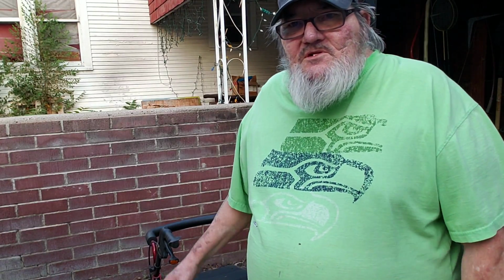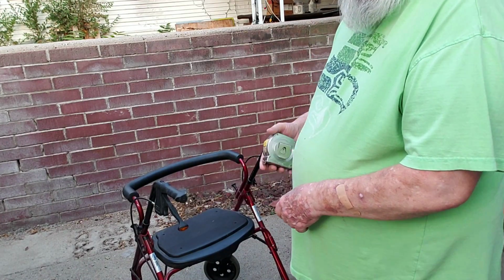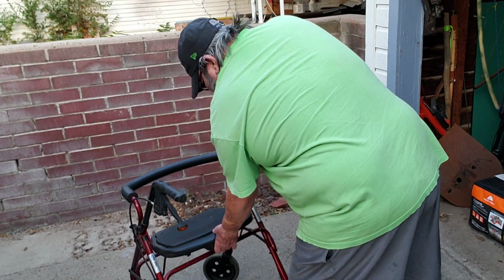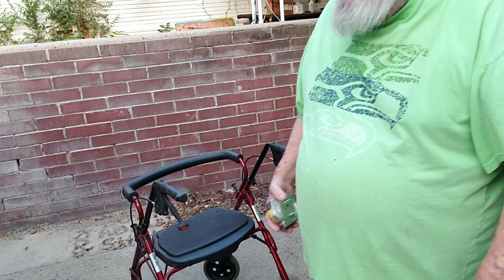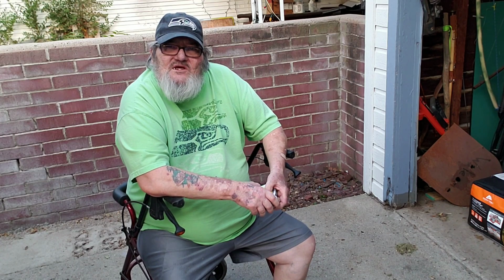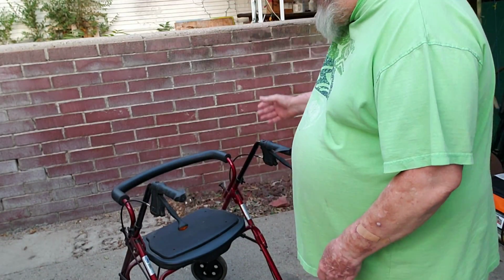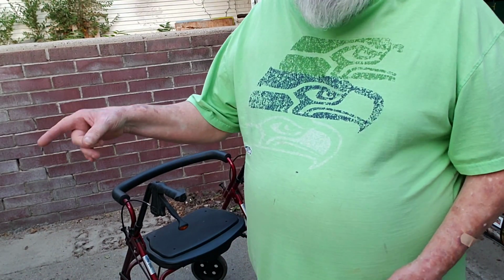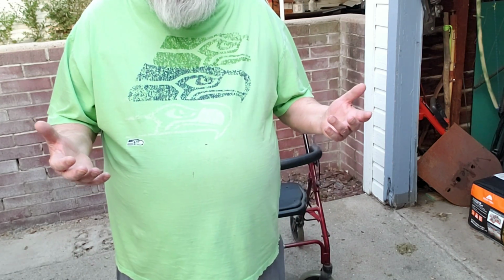Part # 1...BOW...Come see😎😊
Part 1 measuring to go get the parts and discuss the plan.